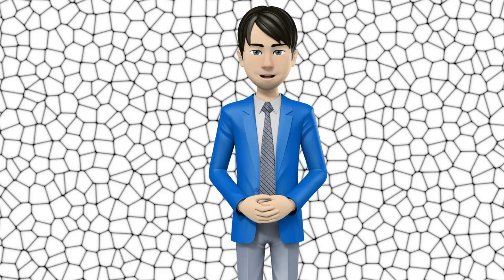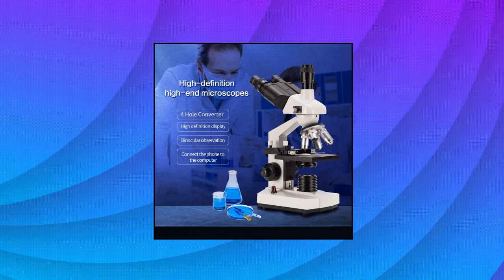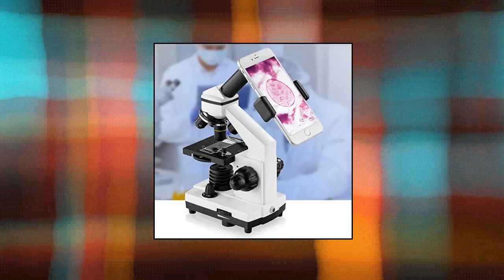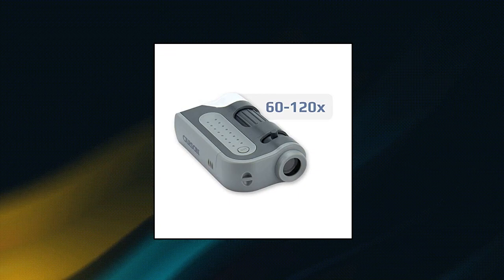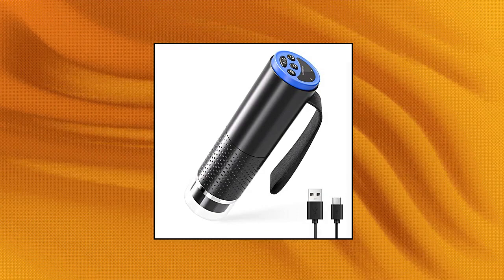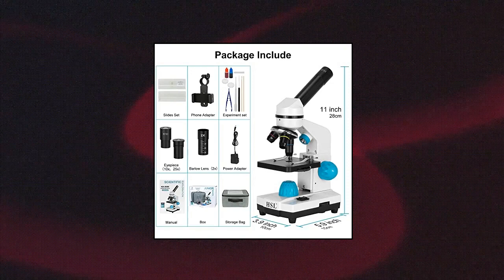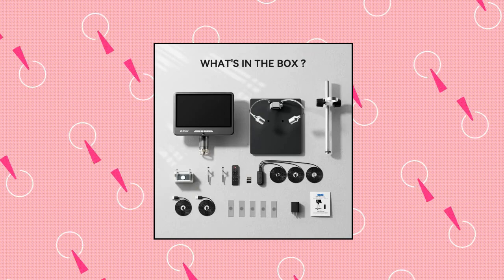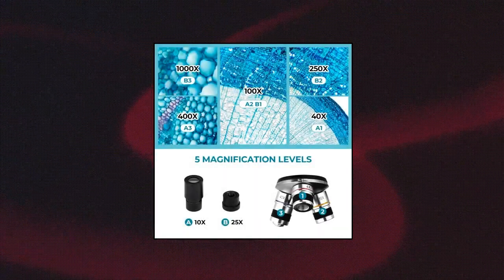Top 10 Microscopes You Can Buy February 2023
Compound trinocular Microscope

Carson MicroBrite Plus 60x-120x LED Lighted Pocket Microscope  MM-300

AmScope M150C-I 40X-1000X All-Metal Optical Glass Lenses Cordless LED Student Biological Compound Microscop

Wireless Digital Microscope Handheld USB HD Inspection Camera 50x-1000x Magnification with Stand Compatible with iPhone

Elikliv EDM402 Max 10.1  HDMI Digital Microscope 1200X with 2K IPS Screen

 Compound trinocular Microscope

Compound trinocular Microscope

100X-2000X Microscopes for Kids Students Adults

Wireless Digital Microscope

HSL Compound Monocular Microscope for Adults Students

Tuword Microscopes for Kids Students Adults